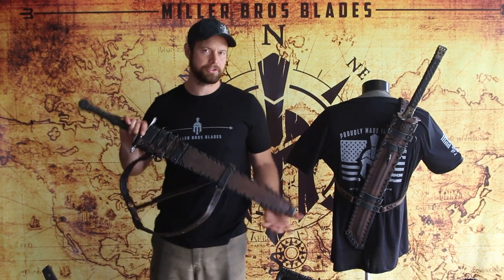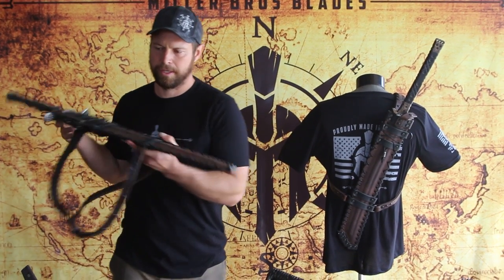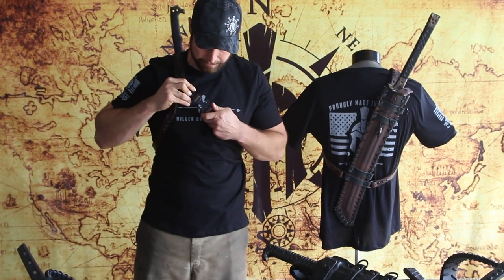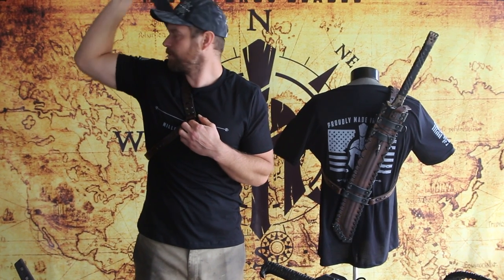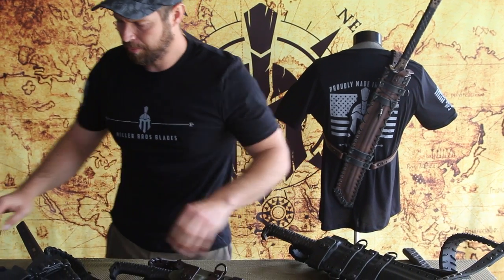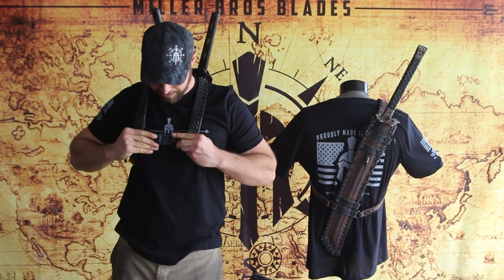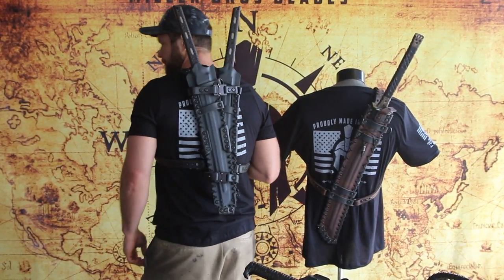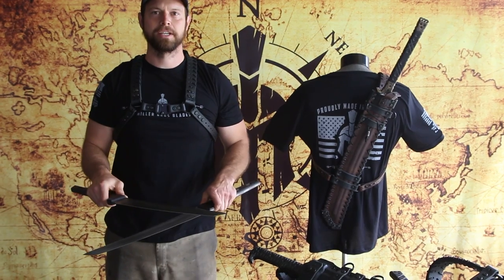Miller Bros. Blades Leather Back Carry Sheath System for our swords & large knives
An updated video of our Leather Back Carry system for our swords and large knives.